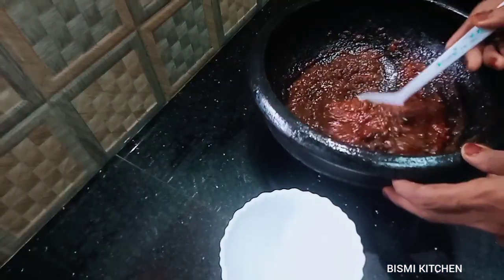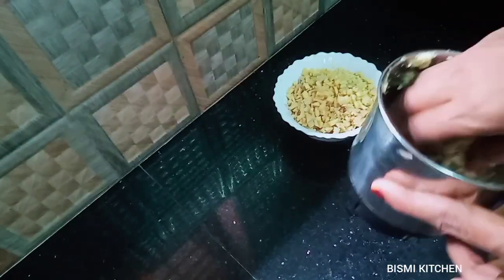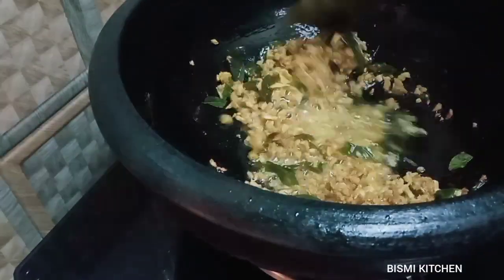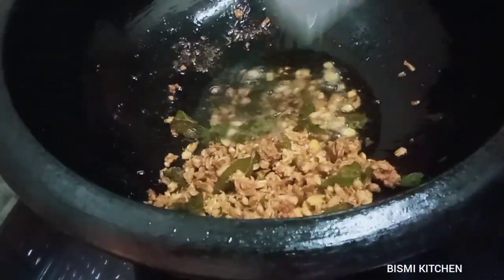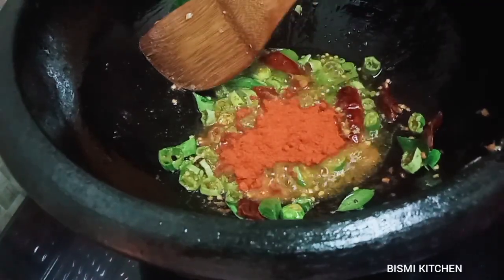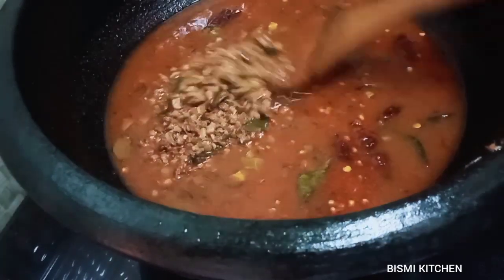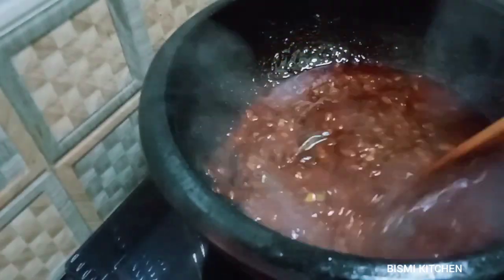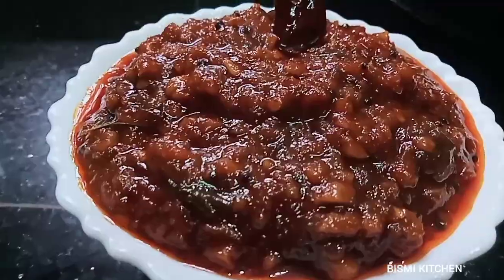ഏറ്റവും എളുപ്പത്തിൽ പുളിഇഞ്ചി ഉണ്ടാകുന്ന വിതം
ginger
puli
jaggery
turmeric powder
red chilli powder
mustard
uluva
green chilli
red chilli
coconut oil
curry leaf